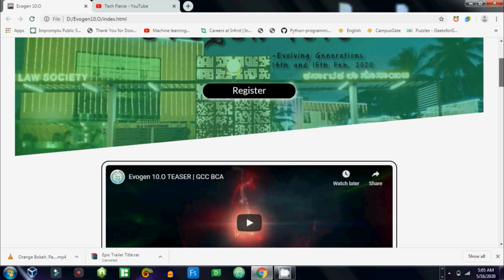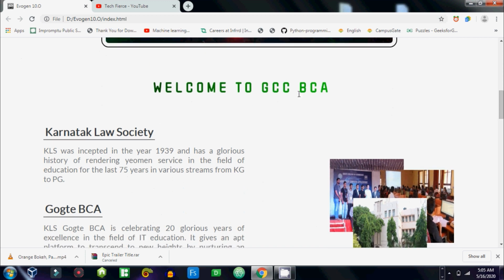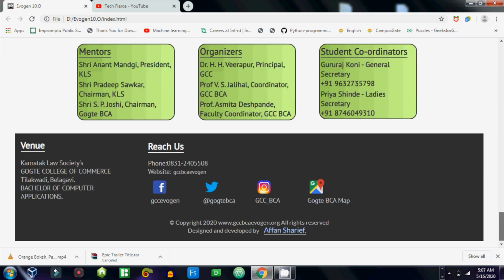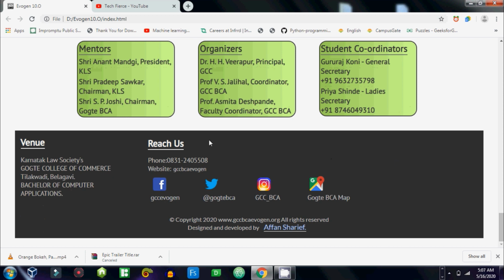Advanced Website Development | Part-1 Introduction | 2020 Latest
Advanced web development series with html5 and css3
In this video tutorial you will learn how to develop a professional website
from scratch.
You can have a look at the website by clicking the above link.
If any questions or doubts or any concept that you want me to cover to technology topics then comment down in the comment section.